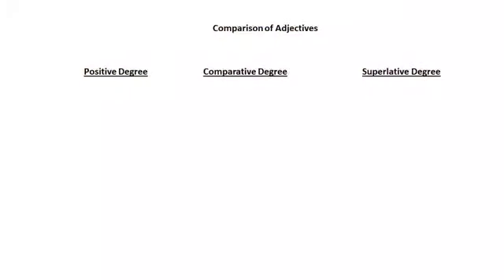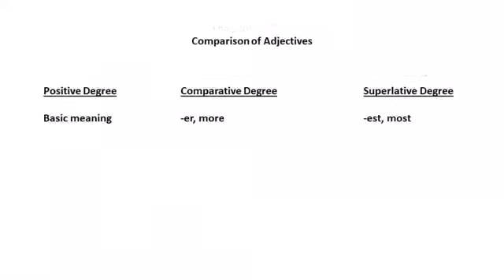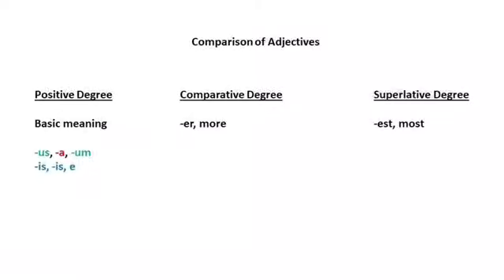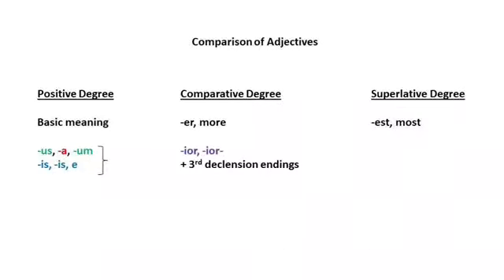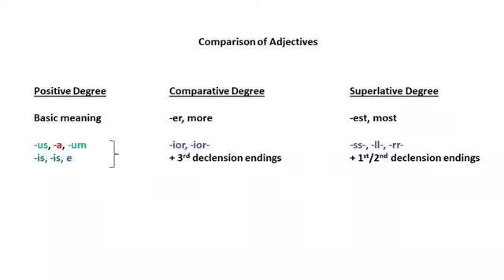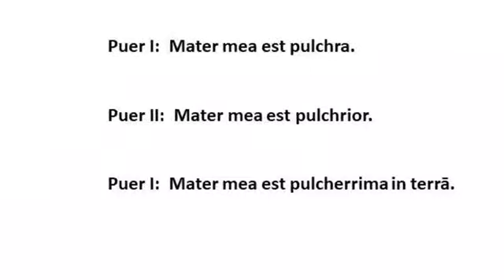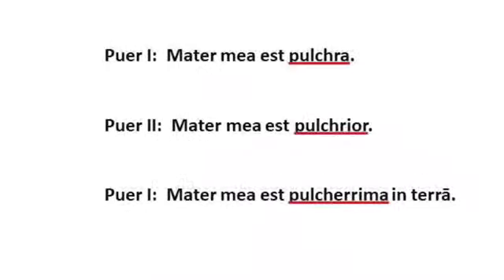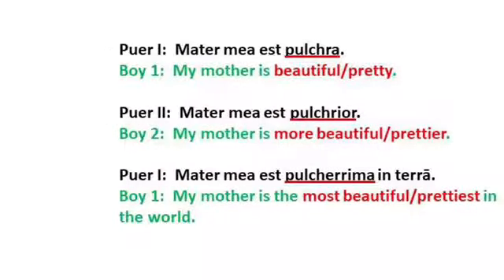Comparison of Adjectives